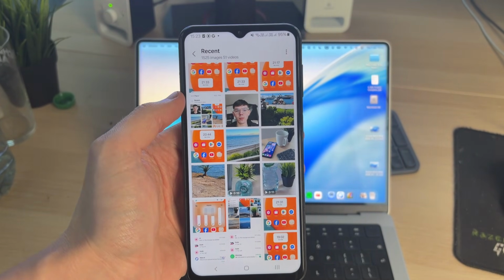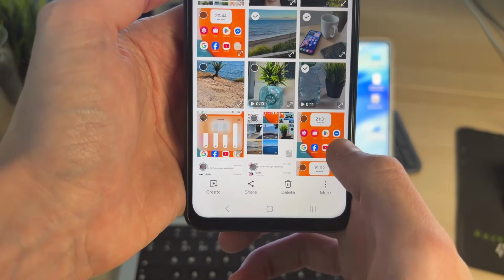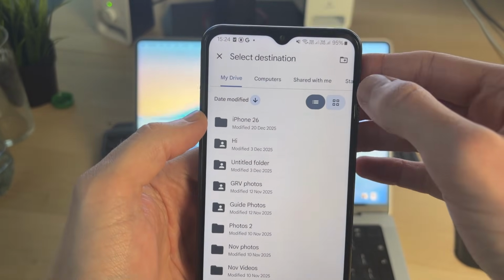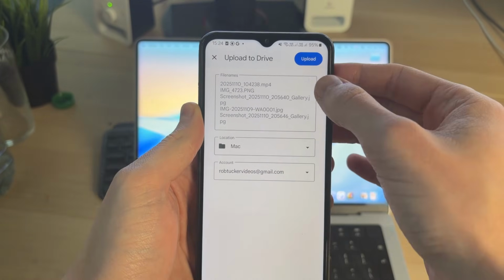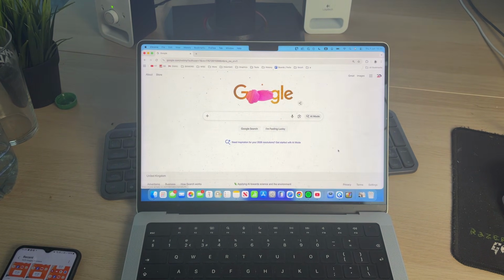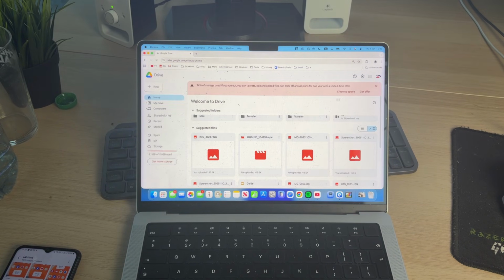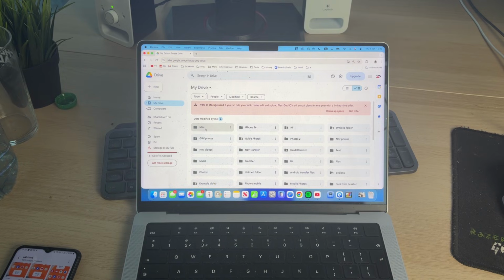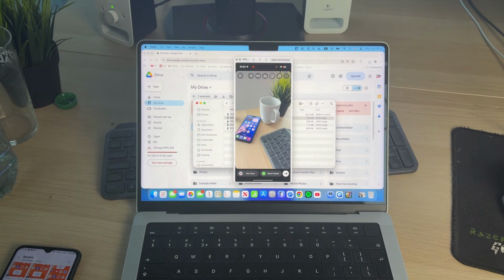How To Transfer Photos and Videos From Android To Mac - Step By Step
Learn how to transfer photos and videos from android to mac in this video.

GuideRealm